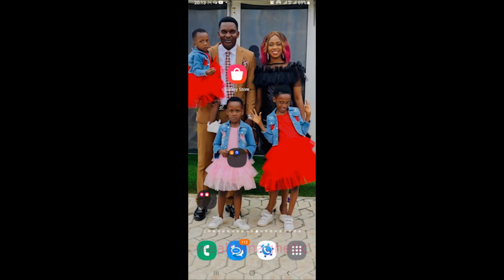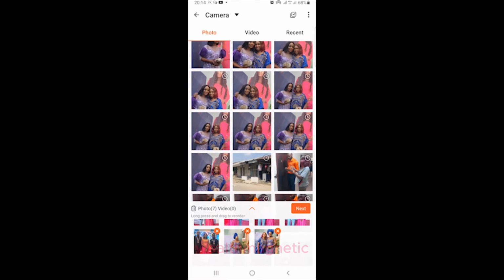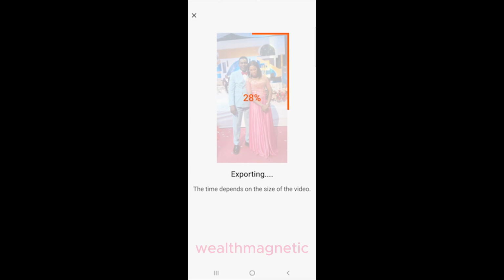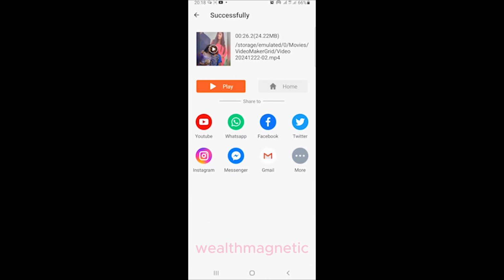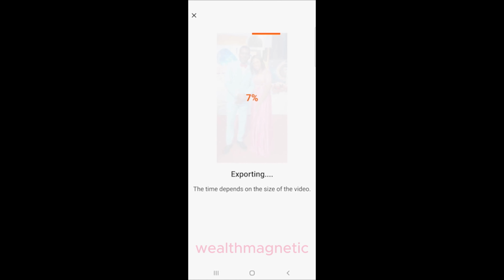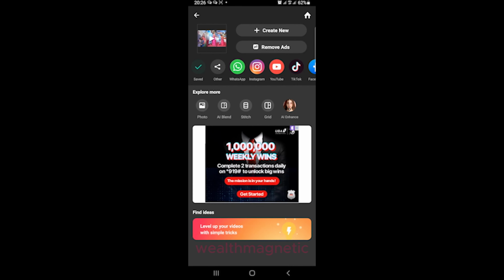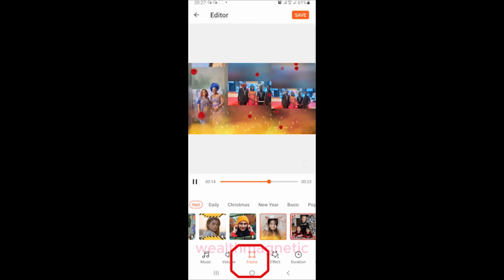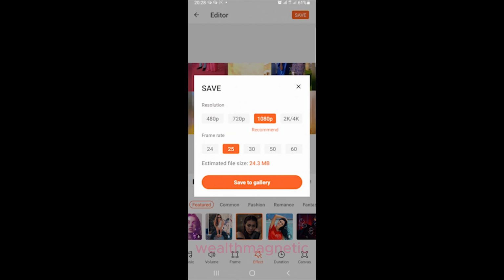CREATE Stunning Video/Photo Slides in Minutes! Free Video Editor App on your Phone.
Learn how to create stunning video and photo slides in minutes using the best video editor app on your phone! This quick and easy tutorial shows you step-by-step how to design professional-looking slideshows with music, transitions, and effects. Perfect for beginners and experts alike. Transform your photos and videos into eye-catching slideshows effortlessly. Discover the best free video editing app today!

This channel is designed to make life easy for viewers, learn as much as I know and together we make the world a better place. Different experiences are shared here to help viewers avoid all avoidable mistakes, inspiration to be a better version of yourself and enjoy your moment here on earth.